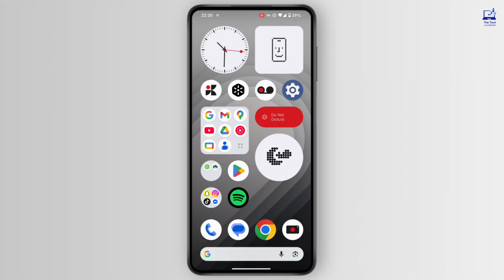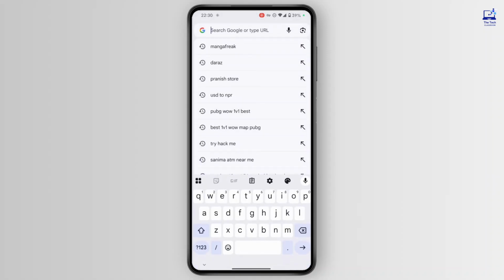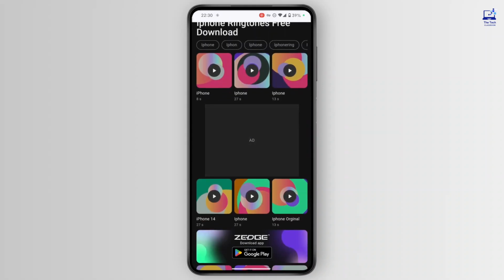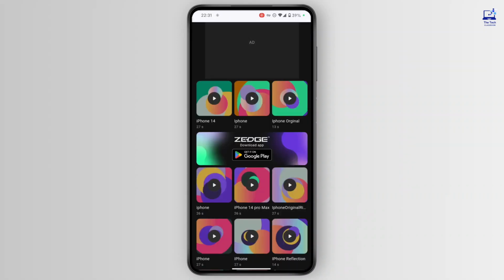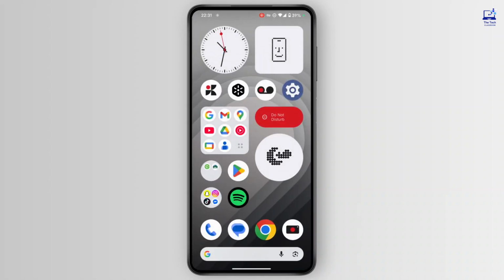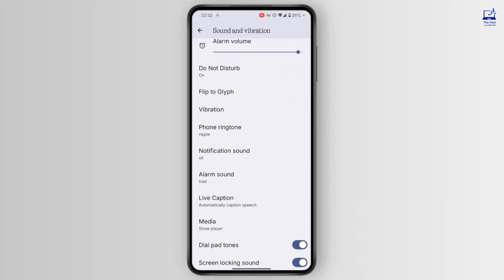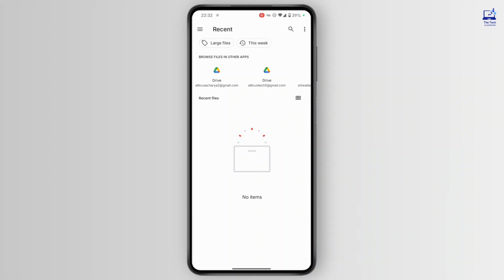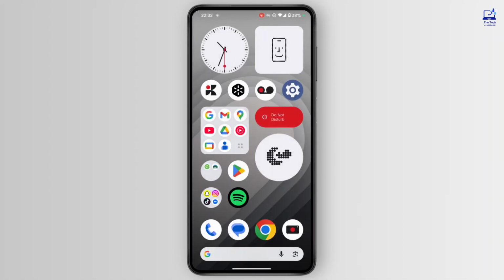How To Set iPhone Ringtone On Android?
Want to set an iPhone-style ringtone on your Android device? This video will guide you through the steps on how to get and apply iPhone ringtones on any Android phone quickly and easily. Whether you're asking, "How do I set an iPhone ringtone on Android?" or need help with the ringtone setup process, this tutorial has you covered. Learn the steps to download, import, and set iPhone ringtones on your Android device. Watch now to see how you can set an iPhone ringtone on Android today!

Timestamps:
00:00 How To Set iPhone Ringtone On Android?
00:06 How Do I Apply an iPhone Ringtone on Android?